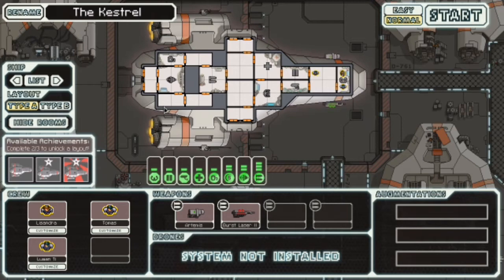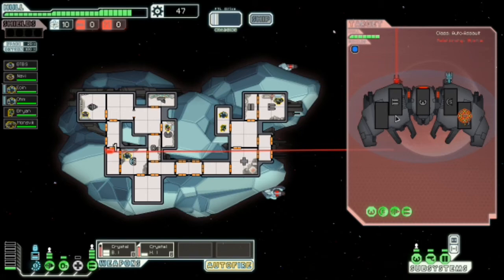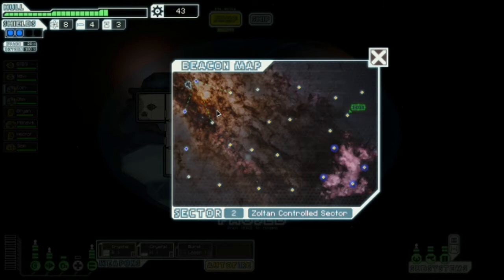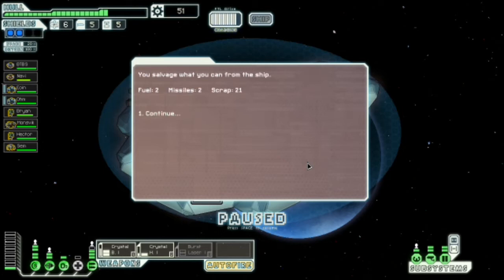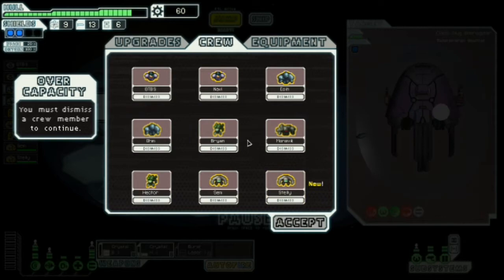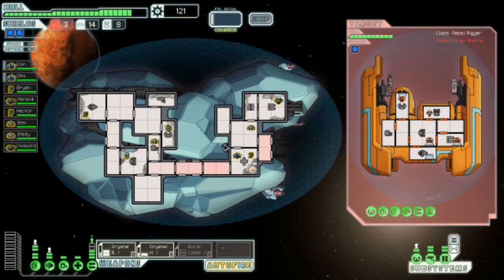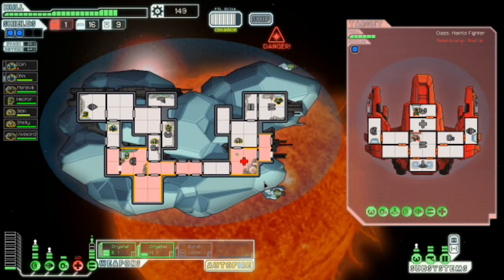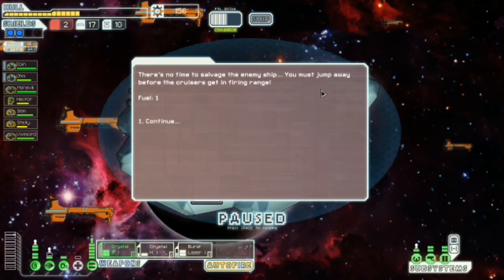Let's Play FTL EP 20 - The Bravais - Crystal cruiser - Easy - Part 1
You wanted it and  so did i so get ready for the mysticial glory of the unidentified crystal cruiser.

If you have any sugestions for the next ship i should play let me know. or if you wish to issue me a challange for this game be sure to post it down in he comments.

FTL is a space ship sim real time rouge like-like game, it is available on basicly anything with a screen and is super cheap so there is no reason for you to not buy it, get it love it thank me later, oh and enjoy

Now how many of yall haven't seen my Minecraft SP lets play series ? maybe you should check it out, yeah maybe you should